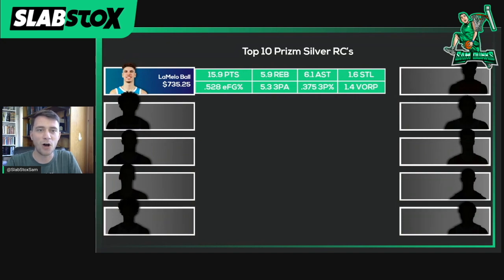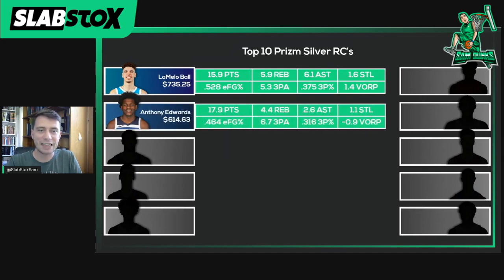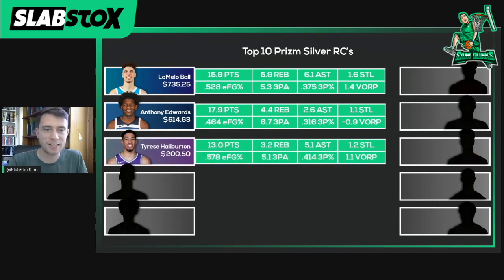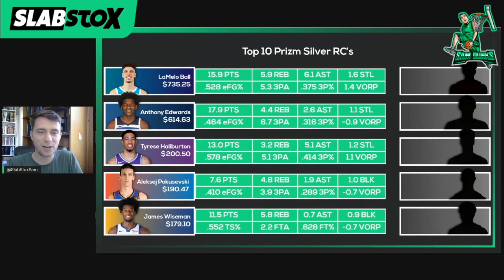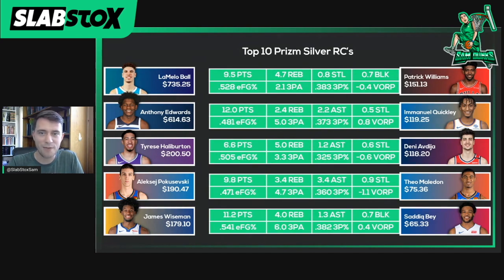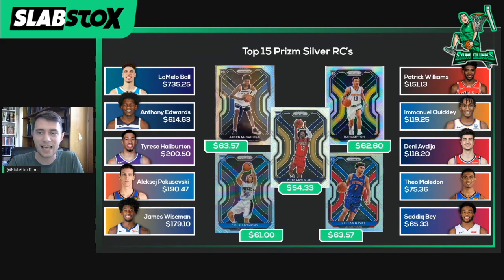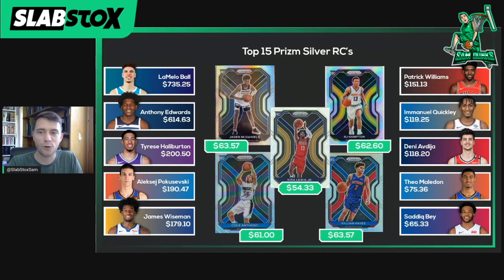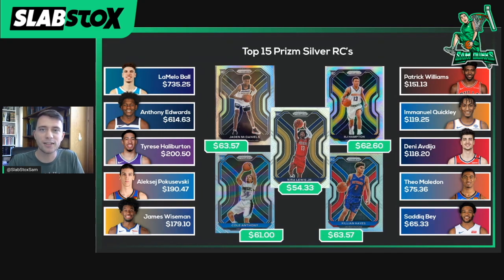Who to Buy? Top 10 NEW Prizm Silver Rookie Cards 👀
What up what up what up, welcome back to Sam Dunks, the weekly NBA show over at SlabStox! Today, we're looking at the Top 10 Prizm Silver rookie cards from the new 2020/21 Prizm NBA release.

- Trends | Analytics | Buy & Sell.

To support SlabStox, sign-up for our Investment Newsletter (Sunday Slab Trends email box).